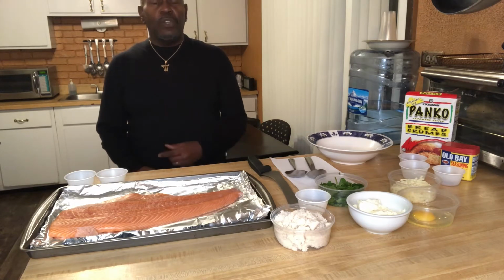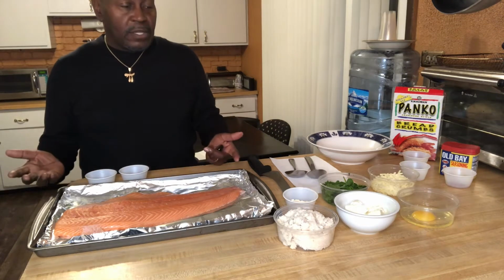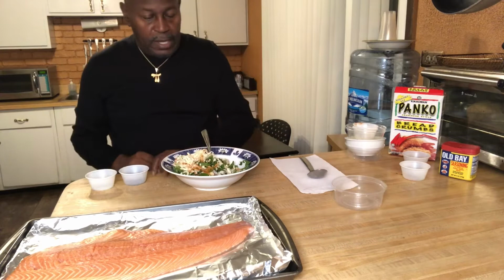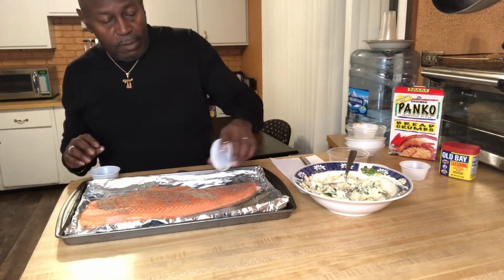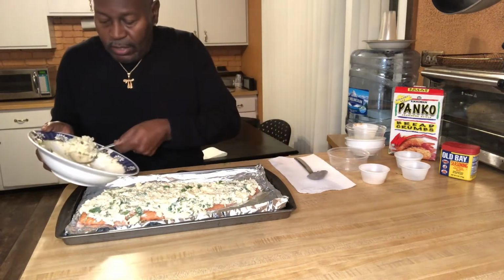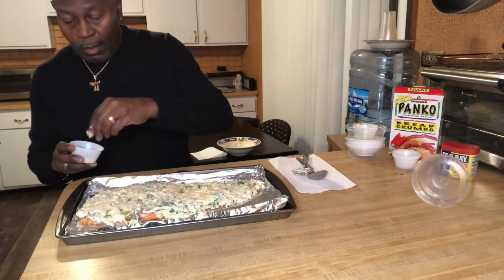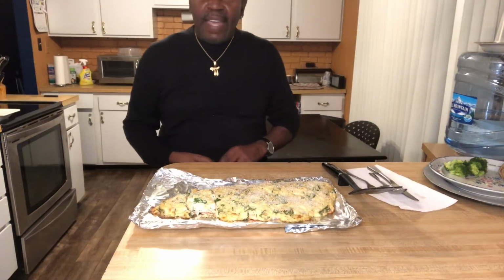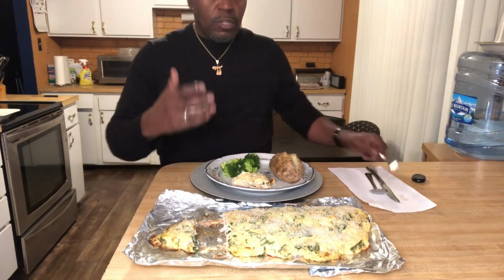Chef Jazzy John Stuffed Salmon